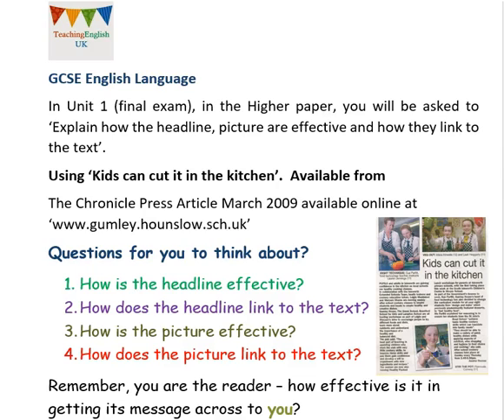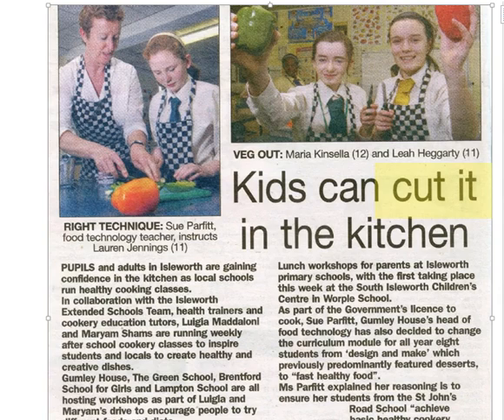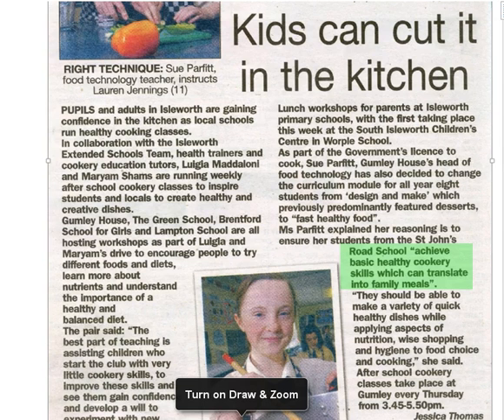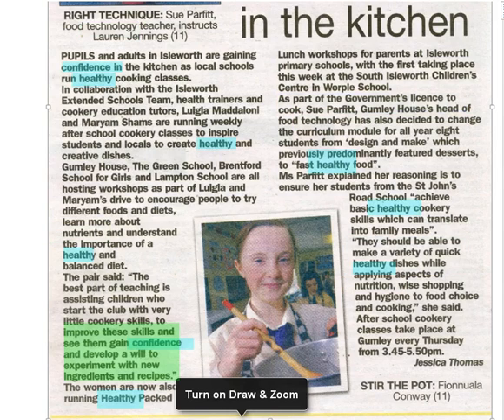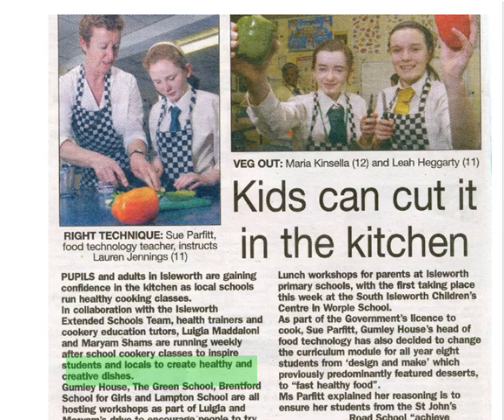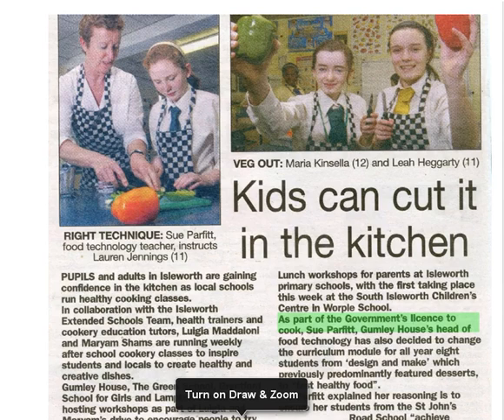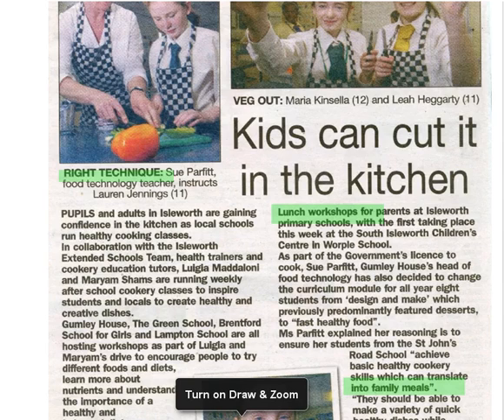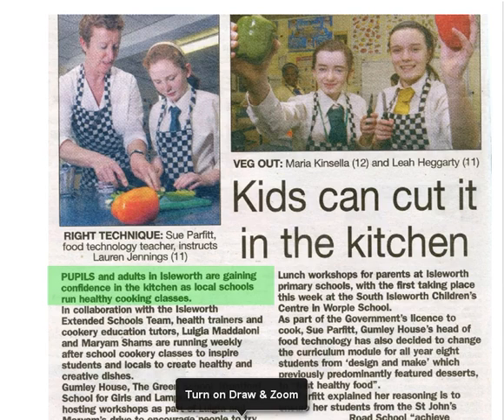kids can cut it in the kitchen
An example of an answer to the AQA GCSE English Language Higher Paper Question 2 STYLE question.  The article has been obtained from The Chronicle Press Article March 2009 available online at ‘